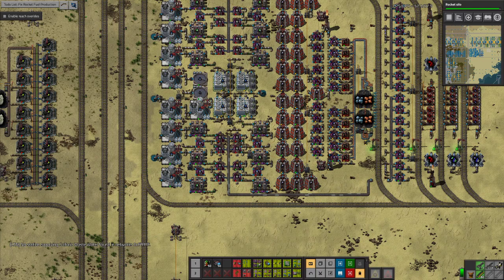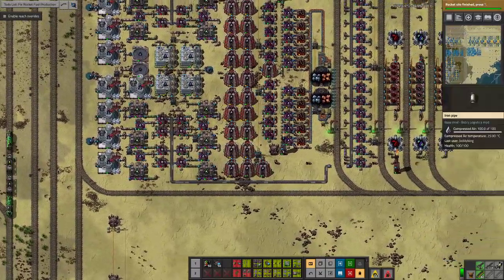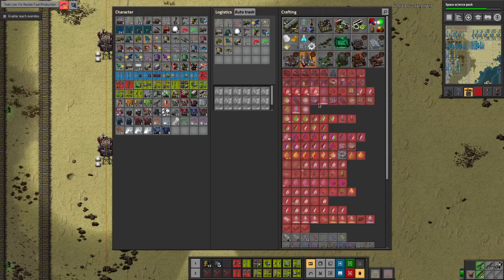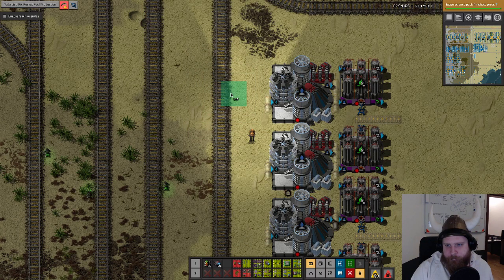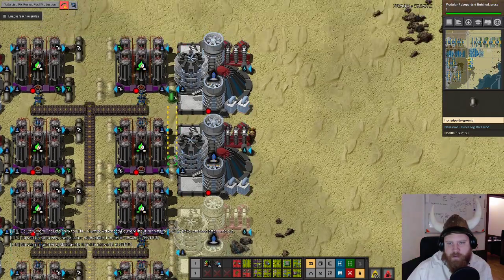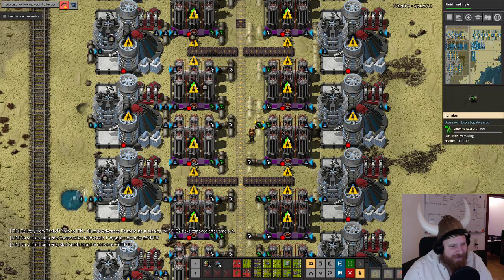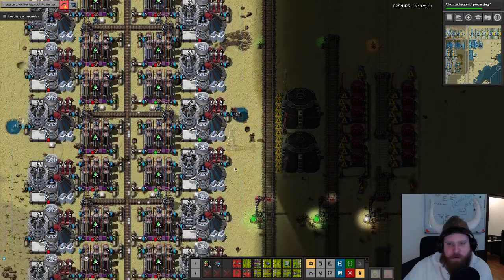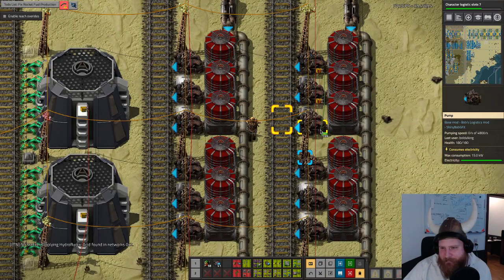Factorio -Too Many Mods - Bigger Better and Uncut - 391